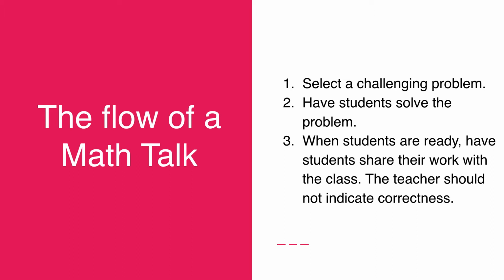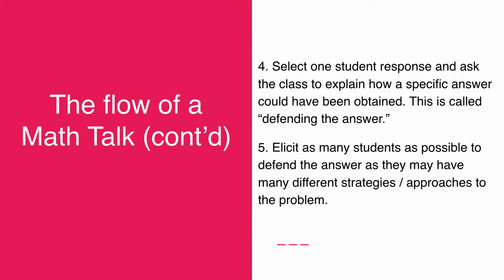Reasoning and Constructing Viable Arguments through Math Talks and Discussion with lecture